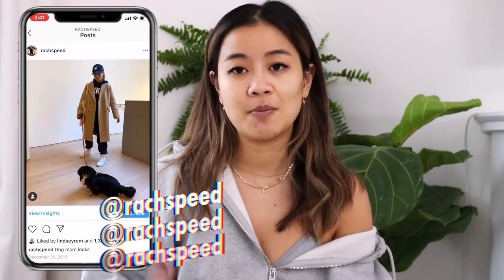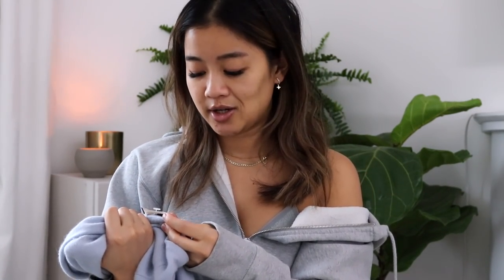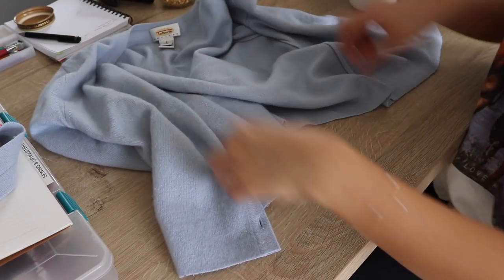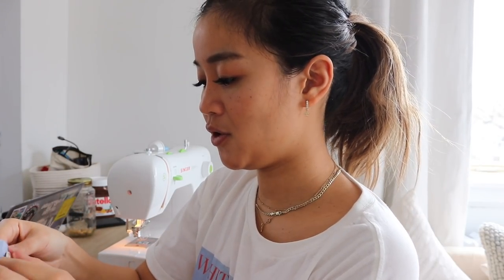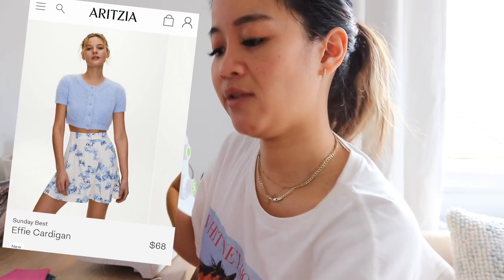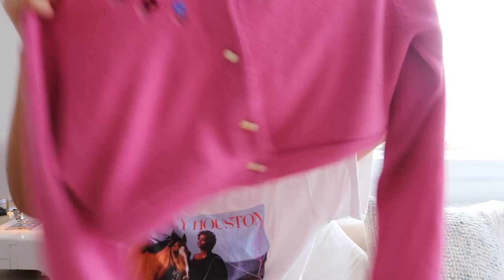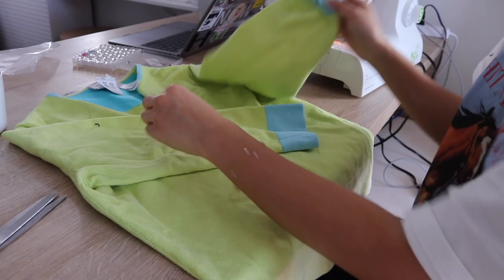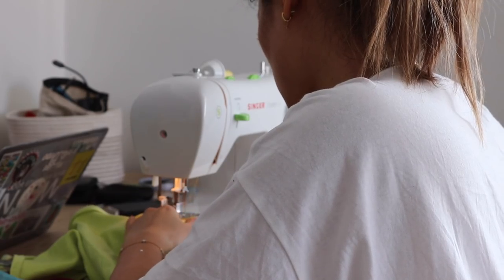easy diy cardigans! | thrift flip + how to resize sweaters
I'm SOO excited with how these DIY thrift cardigans turned out!! Seriously giving me urban outfitters - brandy melville vibes ... expand for details!

Belt buckles from amazon

colourful thread set

some of the inspo cardigans I showed:

belted cardigan
cropped aritzia cardigan
tie front cardigan

Rachel Spencer

91 Rylander Blvd Unit 7-188
Scarborough, ON
M1B5M5
Canada